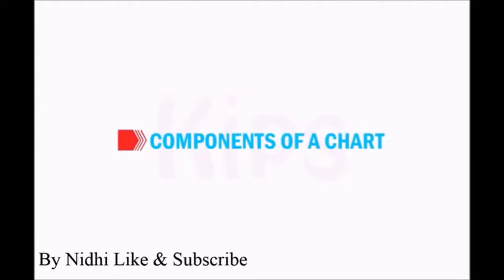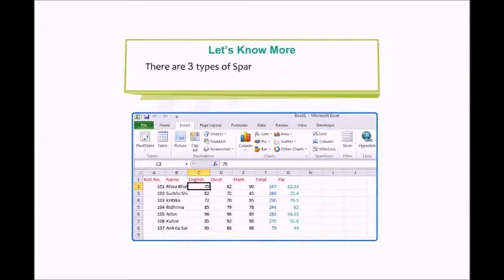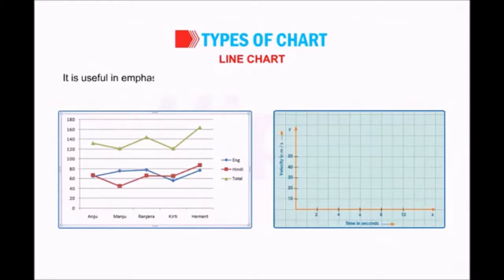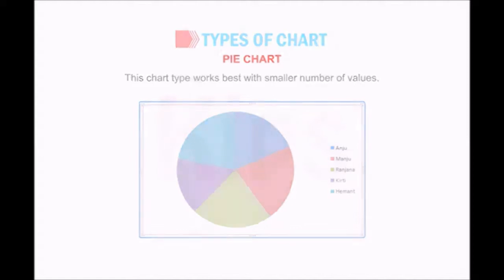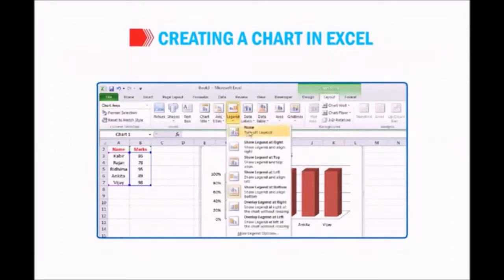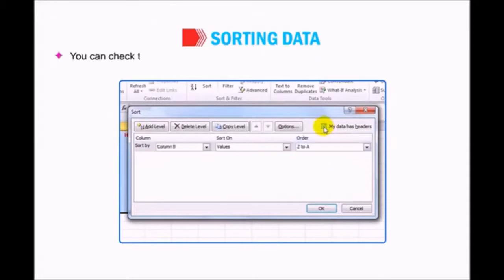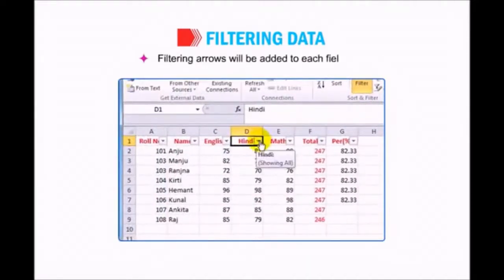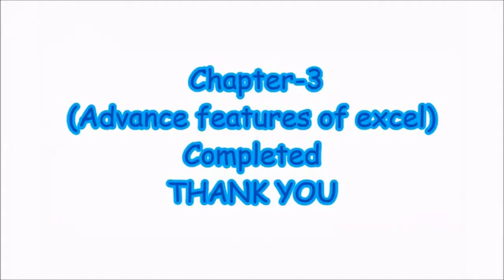Advance Feature Of Excel